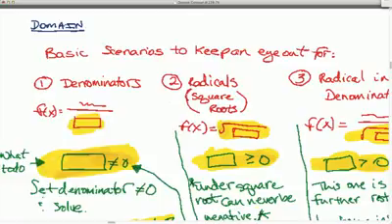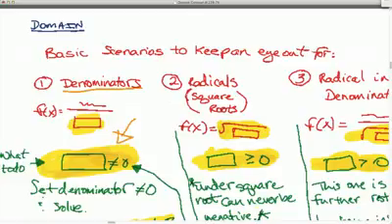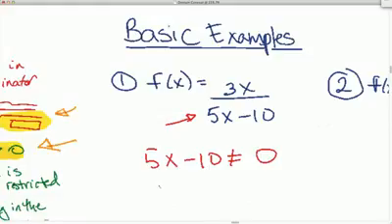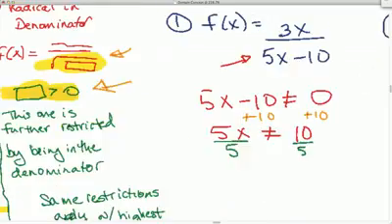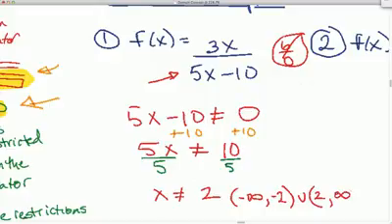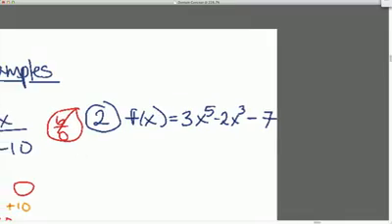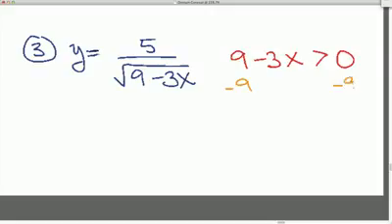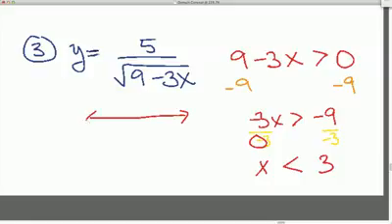[Math][Algebra]-Domain-Beginner Example Video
Exponents Basics (Example)